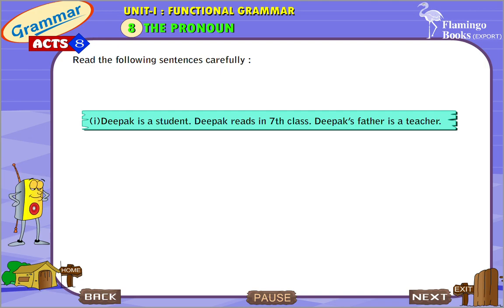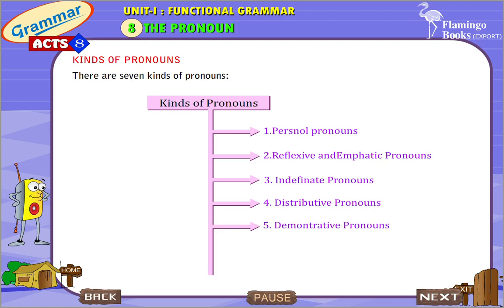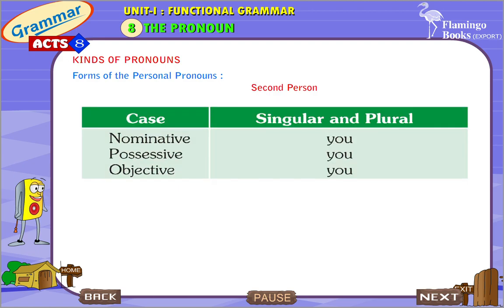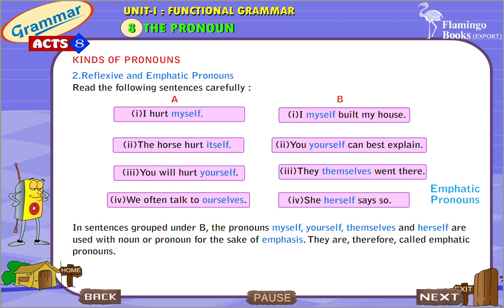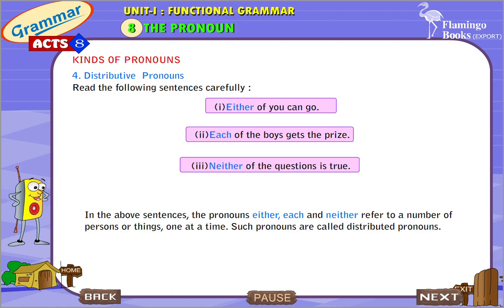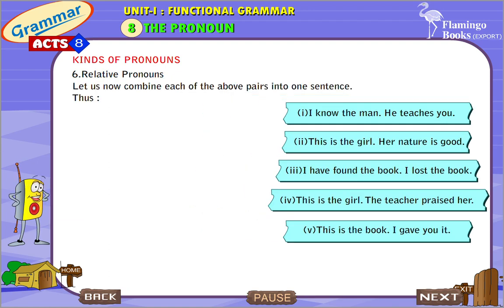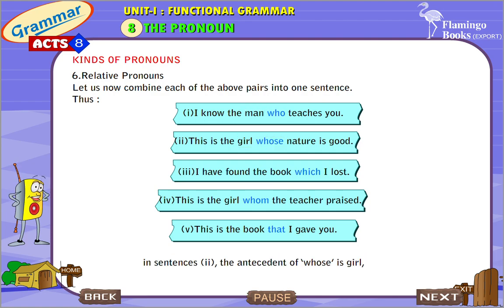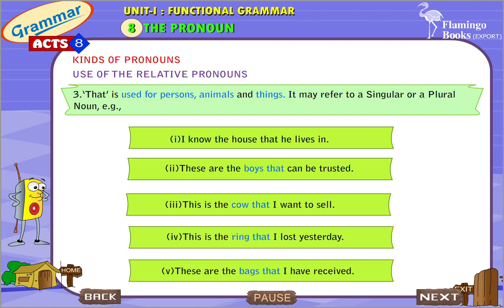GRAMMAR ACT 08